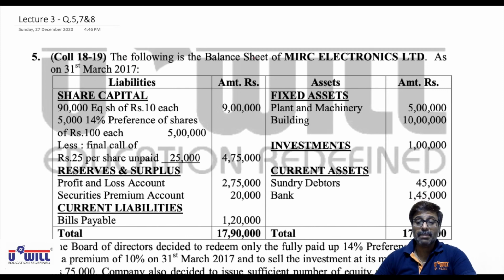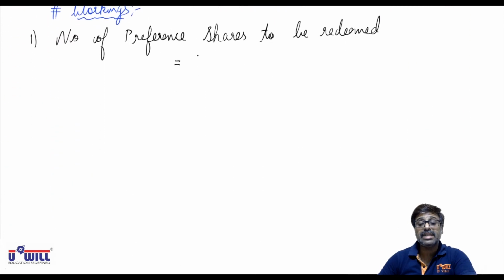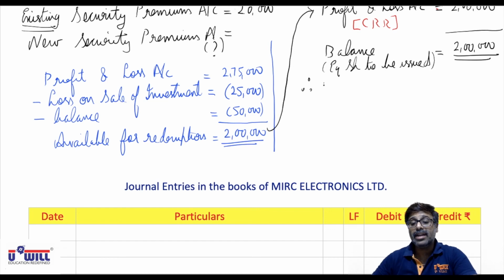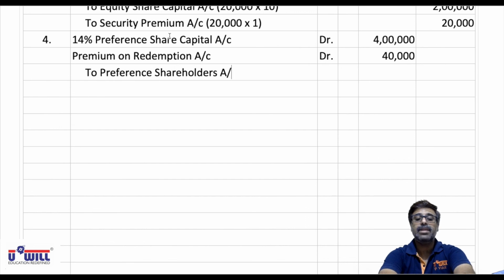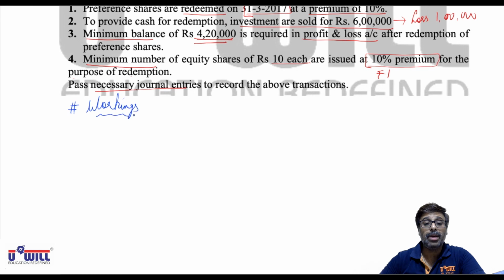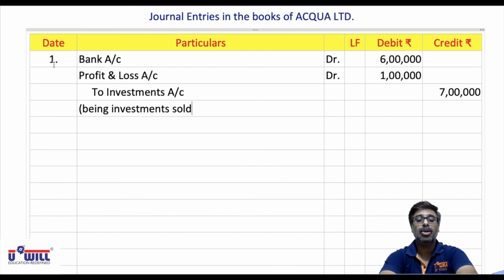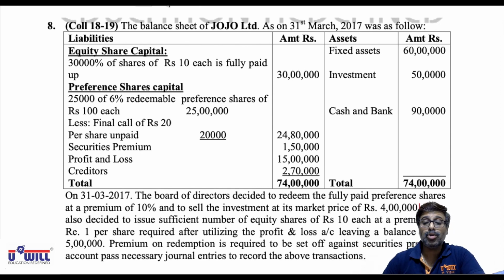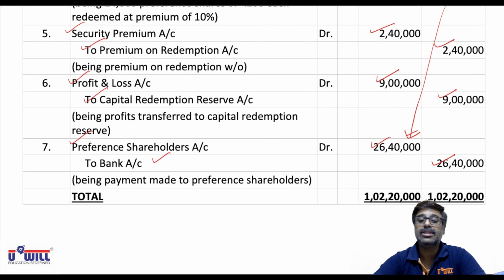Redemption of Preference Lecture 3 Q 4, 7 & 8